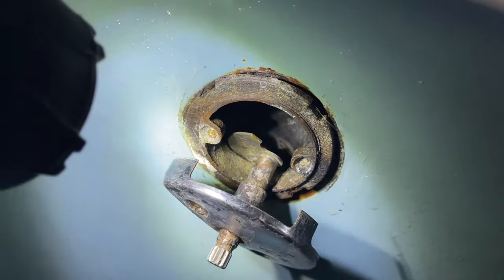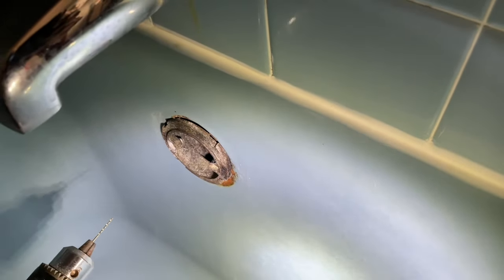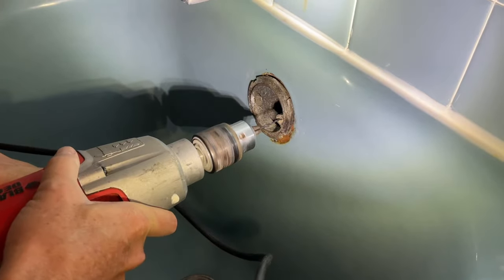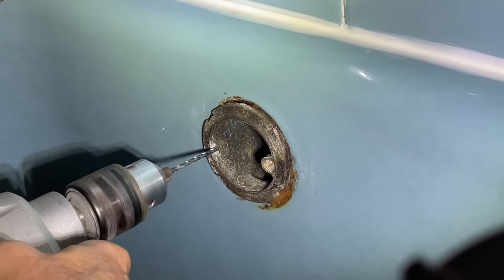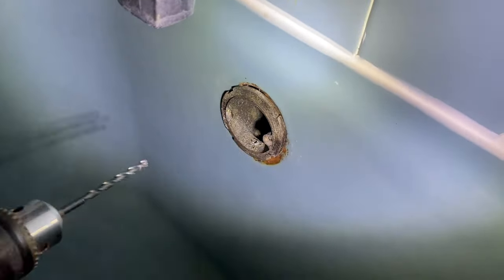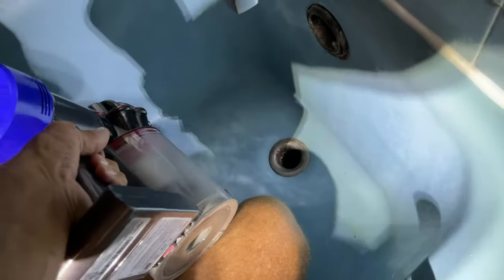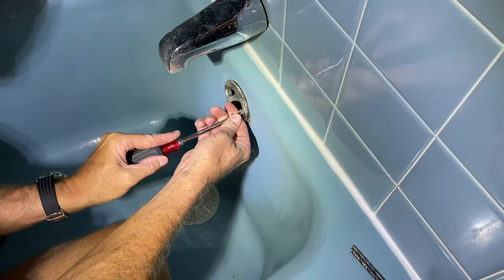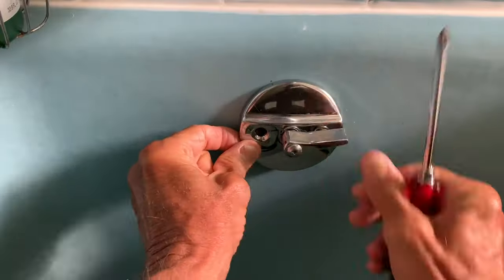How to drill out broken screws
How to drill out broken screws. You need good bits titanium or black oxide and a drill with a cord.